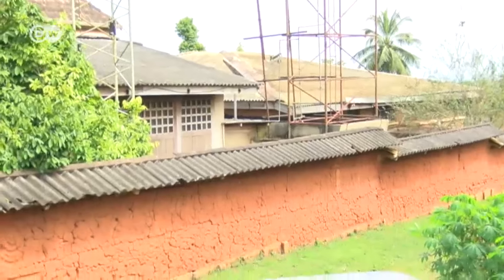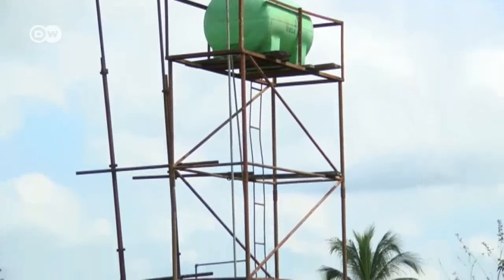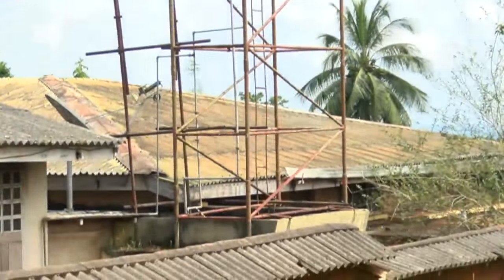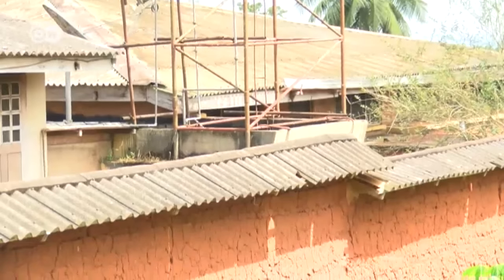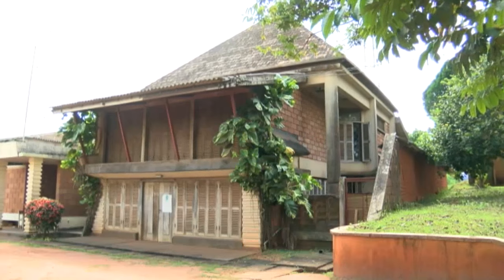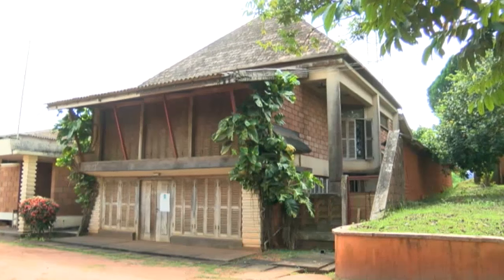Energy saving house - do it the Nigerian way | Eco-at-Africa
Nigerian architect and artist Demas Nwoko has built a house in keeping with old African construction traditions. His low-energy home stays cool in the heat, warm in the cold and harvests rainwater.